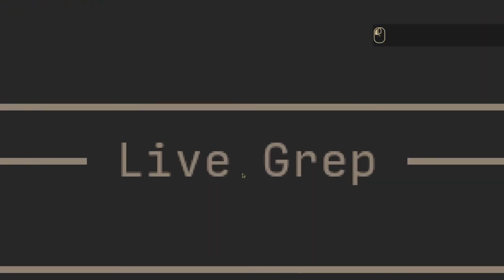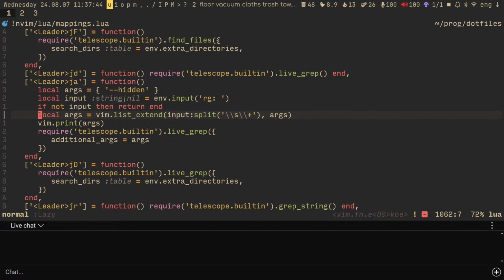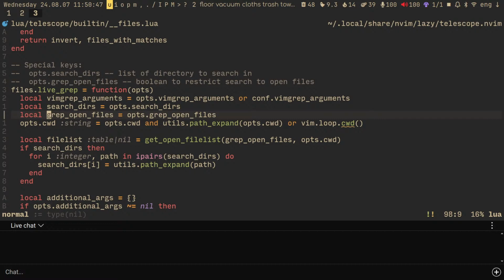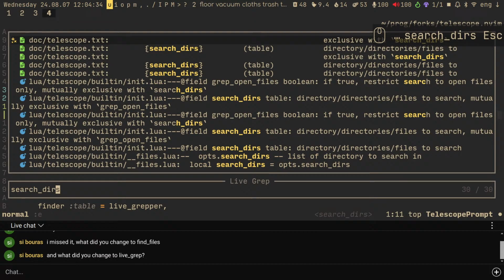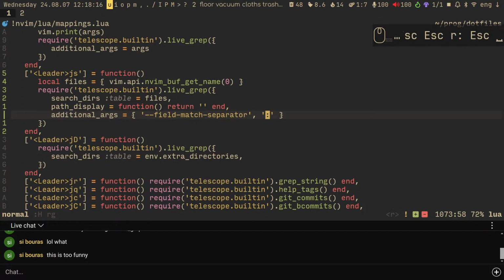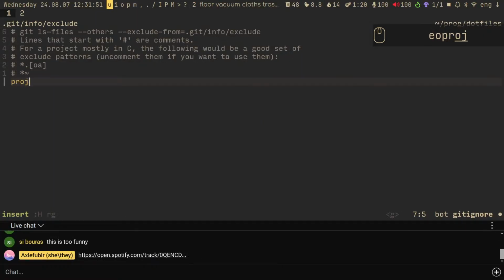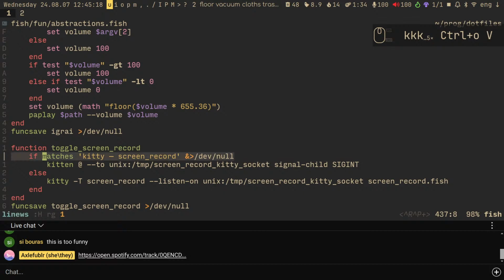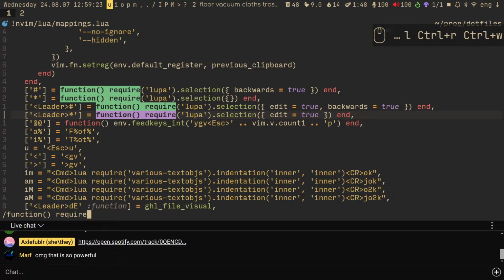Making Better Telescope find_files & live_grep — Stream VOD